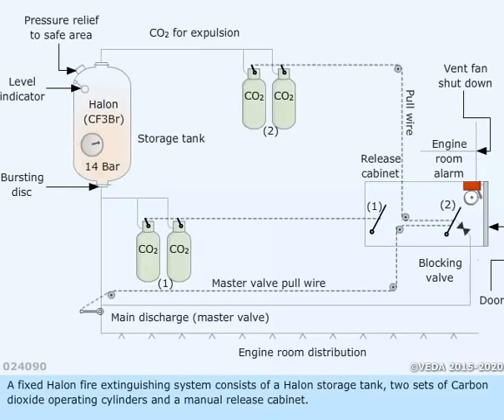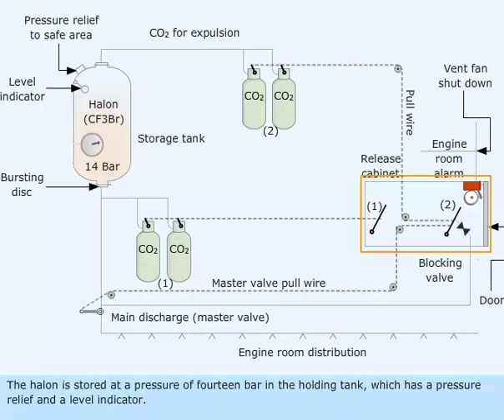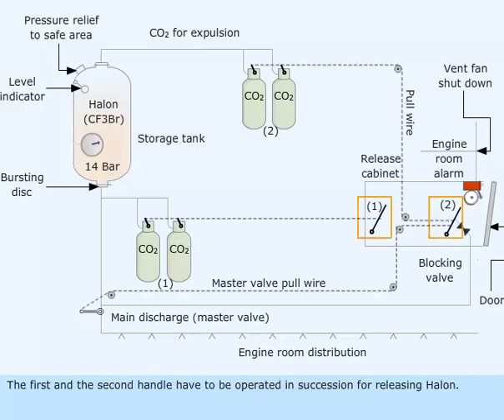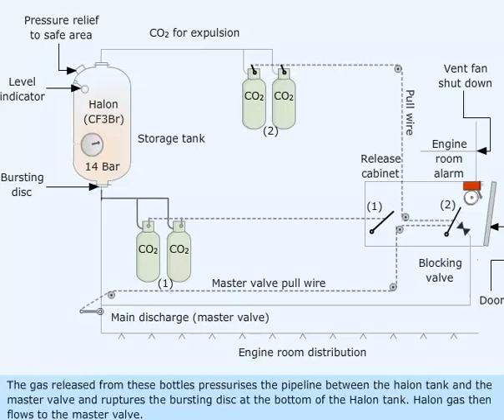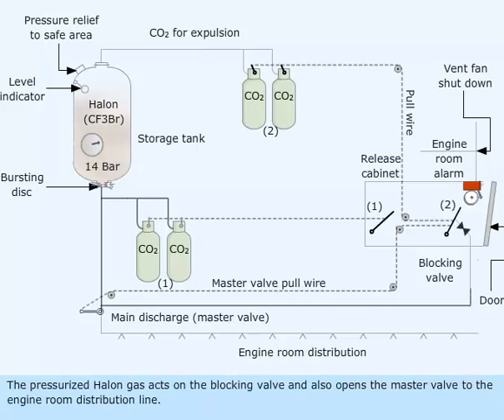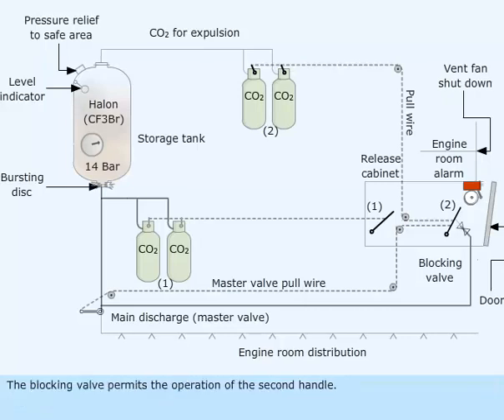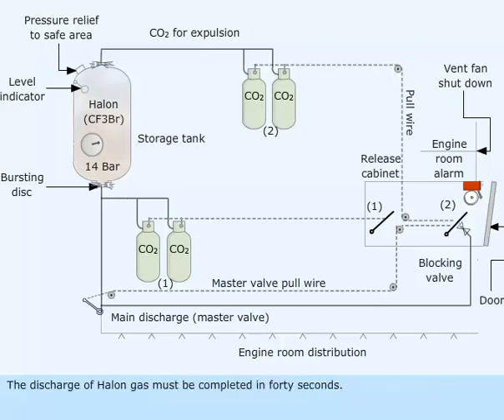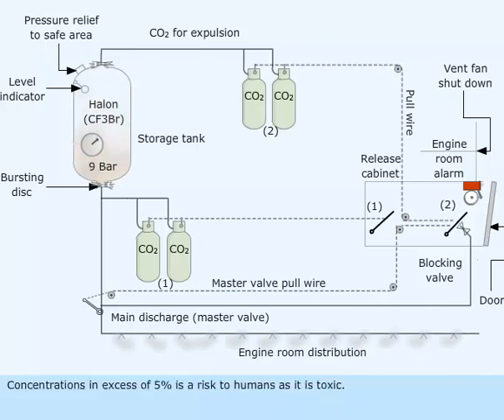ME0 CLASS 2 AND CLASS4 -(SHIP SAFETY ,ENVIRONMENTAL PROTECTION AND PERSONAL CARE.LESSON)- 117